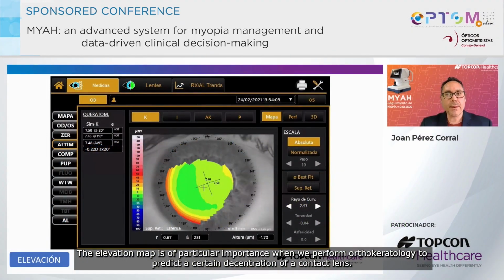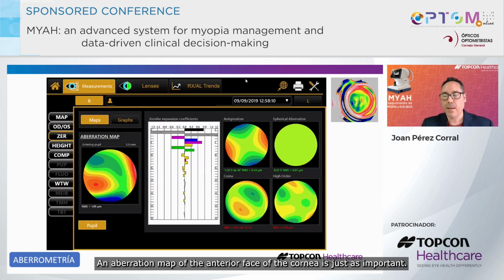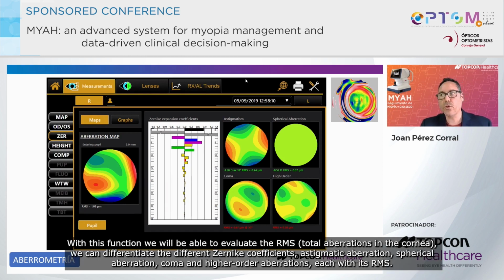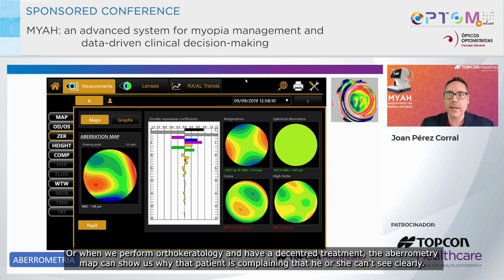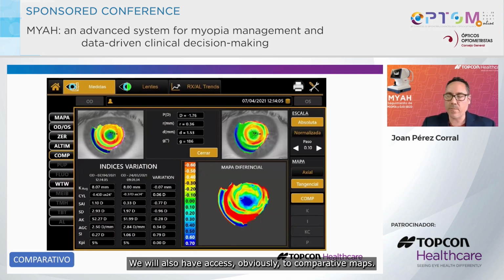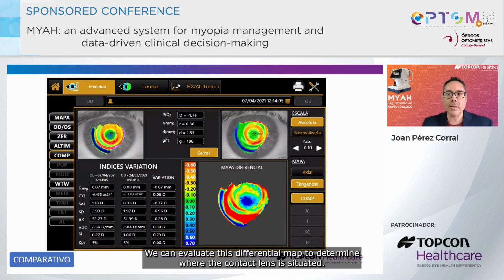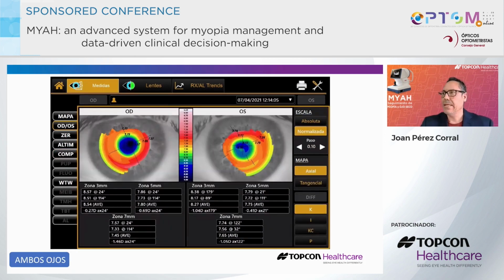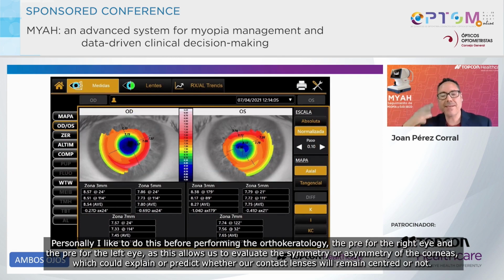Corneal topography and aberration analysis in myopia management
Clip from Joan Perez Corral's presentation, featuring Topcon’s MYAH the all-in-one device that provides the tools to add or grow Dry Eye Management to your practice.